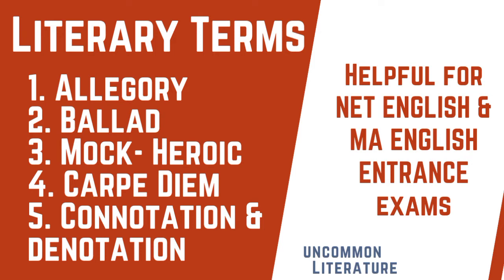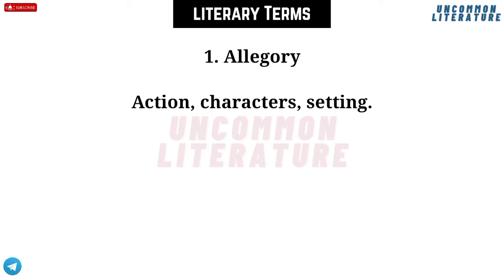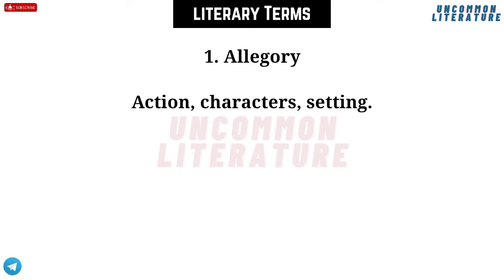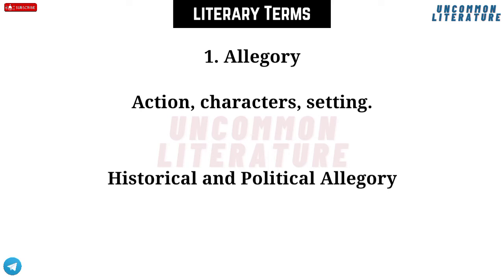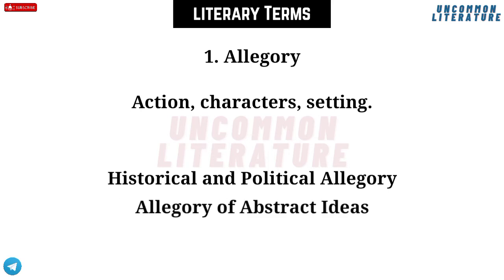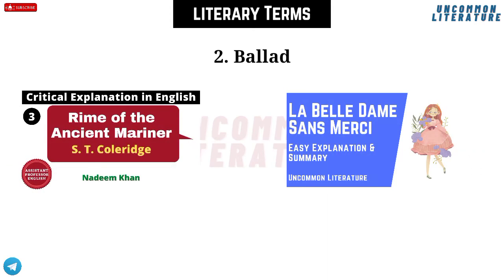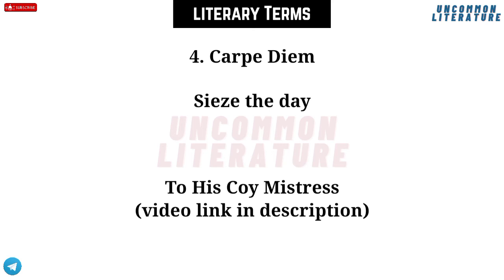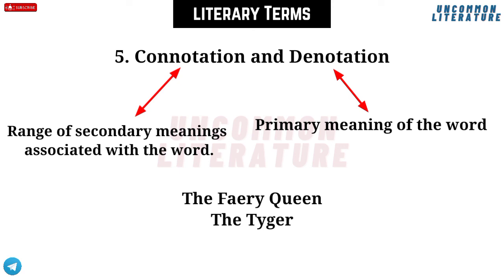LITERARY TERMS FOR NET ENGLISH | ALLEGORY, BALLAD, MOCK HEROIC, CARPE DIEM, CONNOTATION DENOTATION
Literary terms are very important for English Literature students. Questions are asked in almost all the exams and therefore students are suggested to expand their knowledge on literary terms.

My Academic Credentials :-

I am Nadeem Khan. I am an assistant professor English, I have qualified NET and JRF English. I have been teaching English Literature and Language for more than 6 years.

I have been the gold medalist🥇of school, and university. I have pursued BA (H) ENGLISH from University of Delhi. And I have a Master's degree in English.

The channel will provide sufficient material for the literature scholars all around the world.

Thank you. Keep learning !

Literature & Language Classes Available

*Spoken English Basic

*Spoken English Advanced

*French Classes

*IELTS Classes

Highlights -

1. One on one classes - You get a personal teacher and a customised module to remove your weaknesses.

2. Free demo class - Take demo class and then decide yourself.

3. Experienced Faculty members ensure 100% of your satisfaction.

4. Choose your own timings.

5. Visible Improvement in just one month.

a glossary of literary terms by m h abraham,